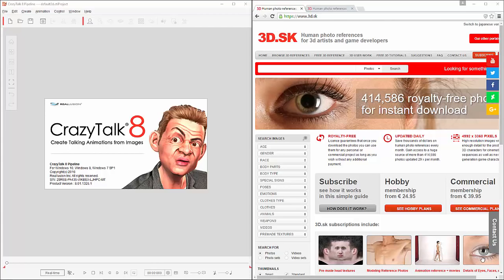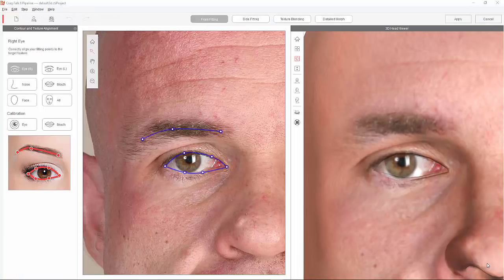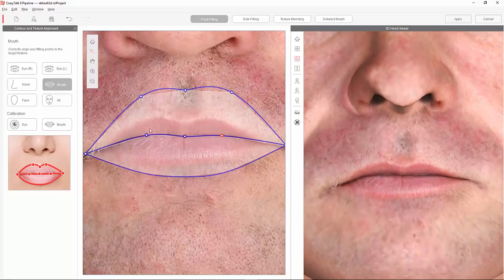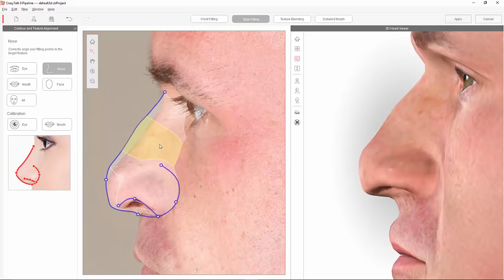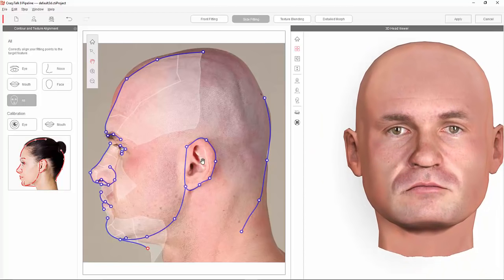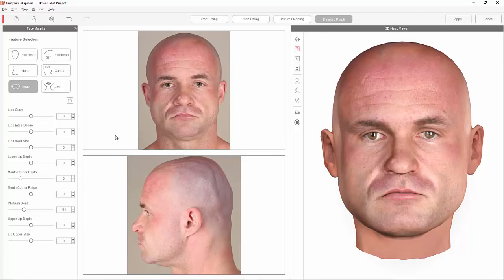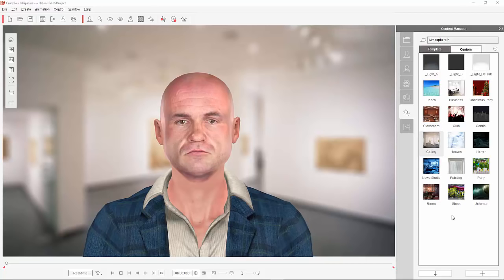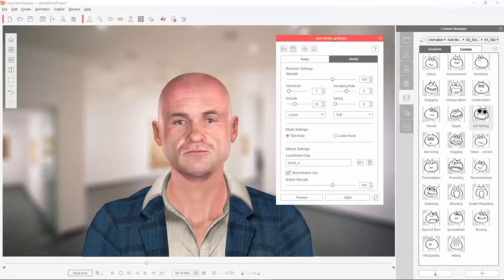Create 3D heads with CrazyTalk 8 & 3D.sk Photos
Speed sculpt a 3D head using CrazyTalk 8 and Reallusion’s patented process for creating an animation-ready face using one or two photographs. This tutorial features images from 3D.sk, a library of human photo references for 3D artists and game developers. CrazyTalk 8 is a fast-track to generating talking characters using images to construct the design, your spoken or recorded audio to lip-sync, and facial animation tools including puppeteering and auto-motion. Auto-motion is exclusive to CrazyTalk and uses your lip-sync audio or music to automatically add animation to your character performance. Combining 3D.sk photo libraries of faces and CrazyTalk 8 is a one-two punch for knocking out creative characters in a flash. The guided CrazyTalk 8 fitting process covered in this tutorial will walk you through the steps for creating a custom 3D head. We will show you in this tutorial how to choose the right images to get started and transform them into talking 3D character animations.

The 3d.sk image library of faces feature both forward-facing and profile options which are great for generating a full 360 head with these custom textures. 3D.SK has an abundant library of images ready to be transformed into 3D character heads with CrazyTalk. The heads generated with from 3D.SK images using CrazyTalk are able to be animated in CrazyTalk and also be sent to our real-time 3D animation software, iClone 6 for placement on a full 3D body character.

Learn more about how CrazyTalk can turn photos into 3D heads

Compatible Tools

iClone - Real-time 3D animation tool for filmmaking and 3D character animation. If you wish to export your characters in FBX, of OBJ formats for further 3D editing in 3ds Max, Maya, Cinema4D or others, then the 3DXChange Pipeline version is required. Know More

Character Creator - the main 3D character customization tool for this Realistic Human 100 Content Pack. This tool will help you create your own 3D characters without the need for modeling. You can also use this tool for character morphing, layering dynamic skin materials, conforming cloth with soft physics behavior and defining outfit fabrics. Know More

CrazyTalk - CrazyTalk contains powerful animation features plus a highly anticipated 3D Head Creation tool, a revolutionary Auto Motion engine, and smooth lip-syncing results for any talking animation projects. Know More